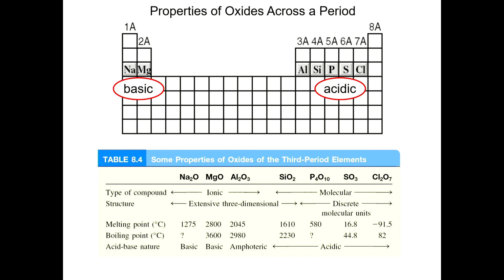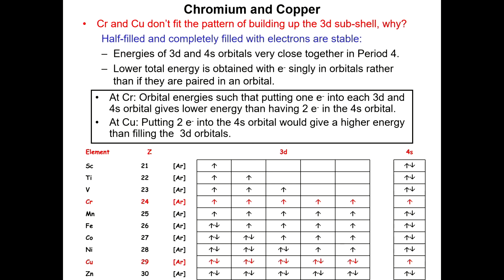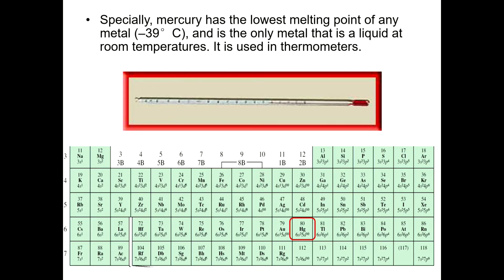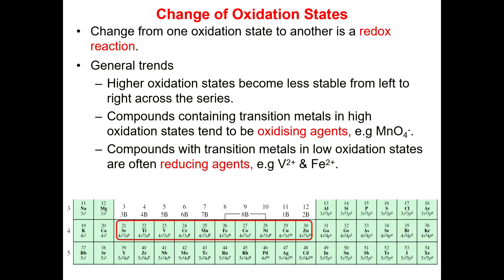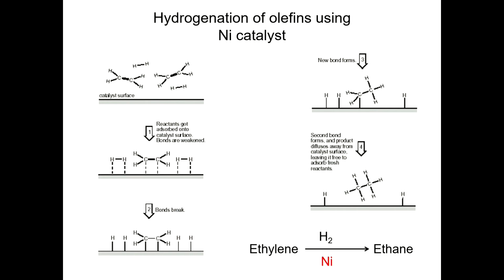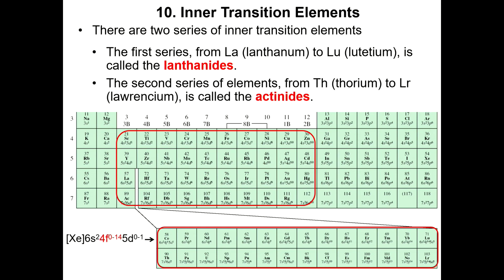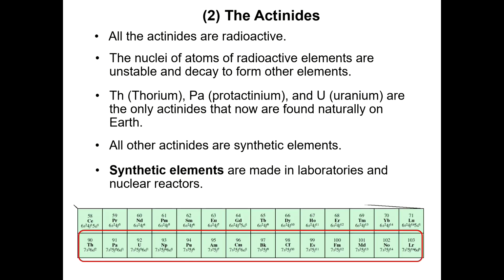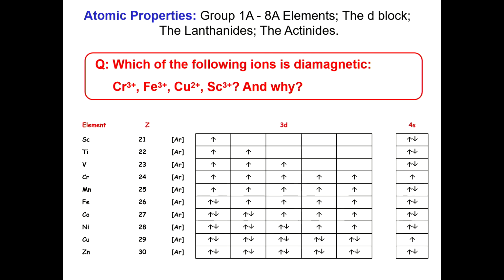General chemistry class 3.3